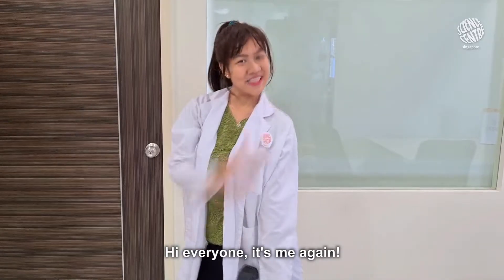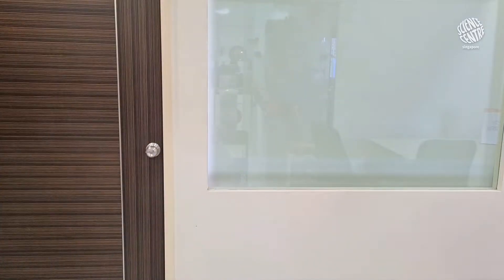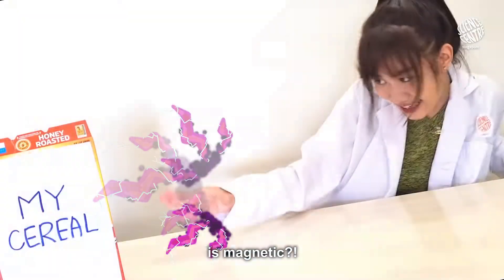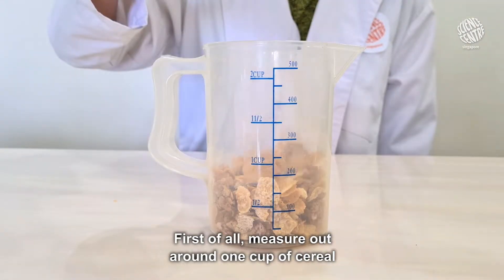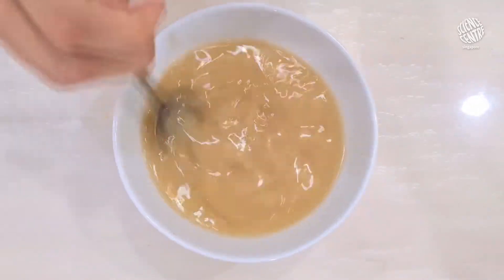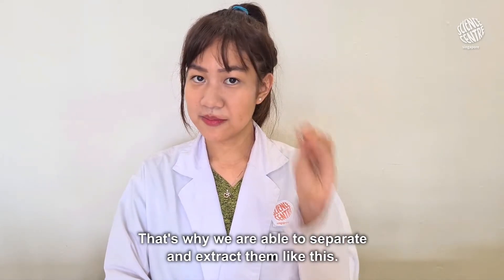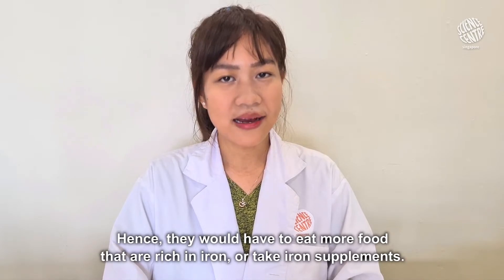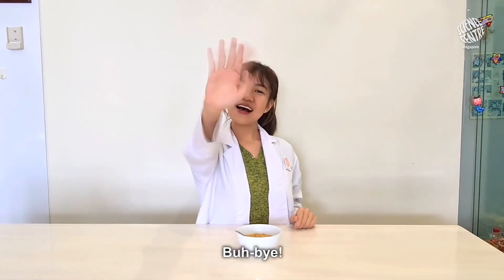Science o'Clock | Magnetic Cereal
Can we prove that there is iron in a box of cereal? You don't have to be Iron Man or Magneto to test this out!